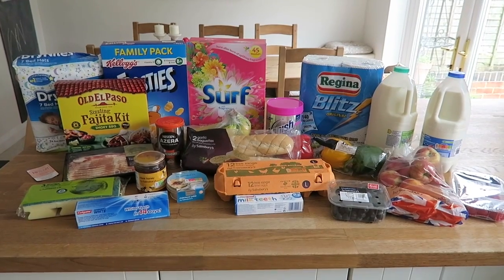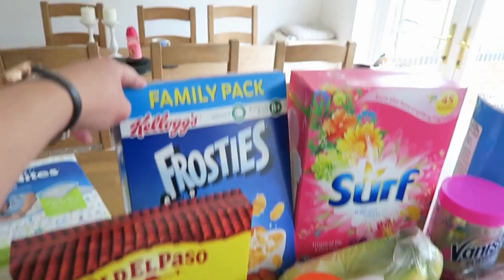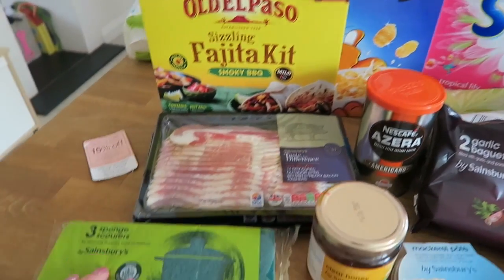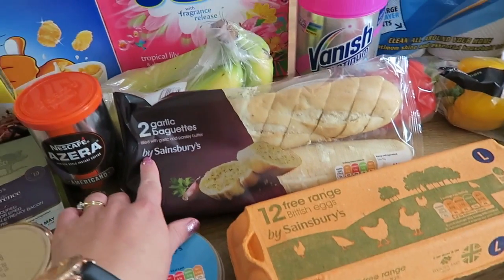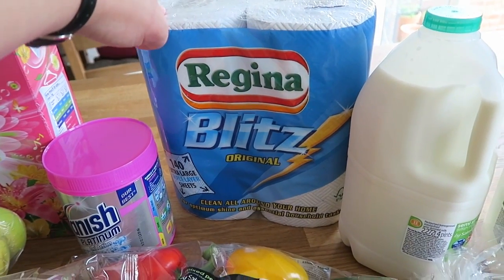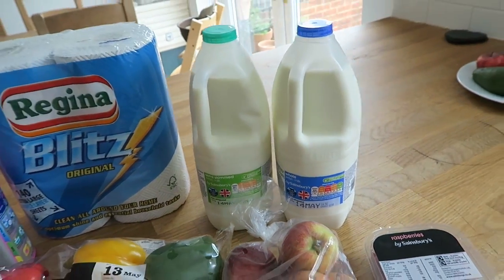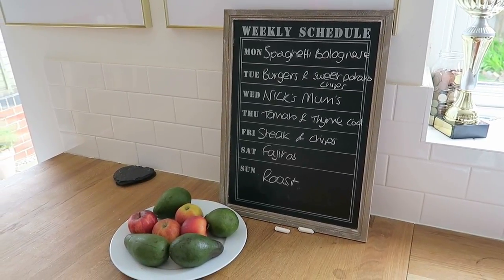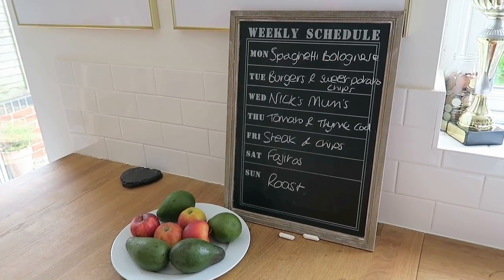Grocery Haul and Meal Plan - 8th May 2017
Welcome to this week's Grocery Haul and Meal Plan.

::: I will be doing LIVE FACEBOOK BIRTH UPDATES as I go into labour so if you want to watch my labour as it happens head over to my facebook and like my page so that you get notifications

ABOUT ME:

I'm Sarah, I'm 28 years old, am I 28 years old?...yes I'm 28 years old. I'm mama to my beautiful daughter Rosalie. She is a cheeky, smiley, and gorgeous 2 year old who lights up my life. We are expecting our 2nd baby girl who will be born in May 2017.

I am married to my husband, Nick. We have been together 9 years and married for three of those. He has a day job but lifts in his spare time. He is an Olympic Weightlifter, and he's pretty good at it.